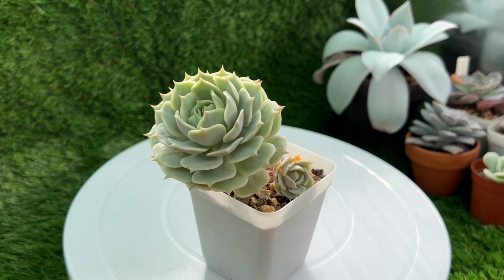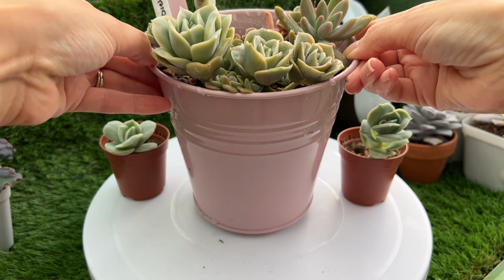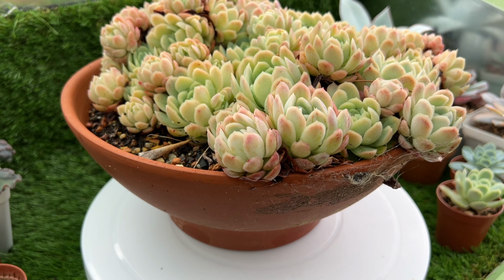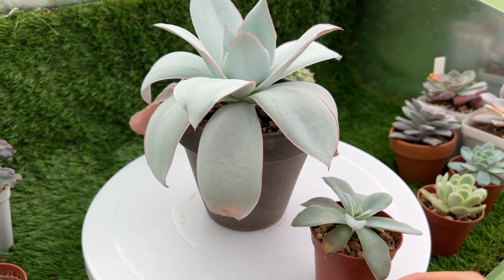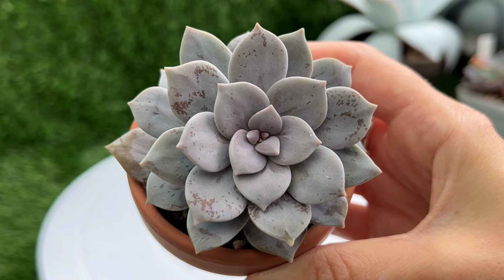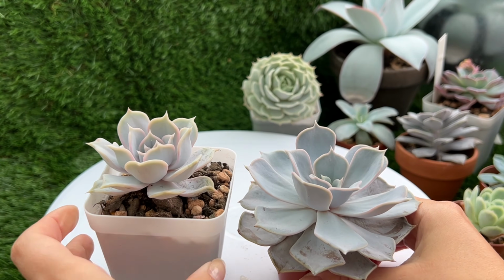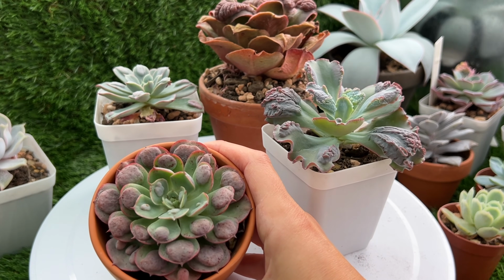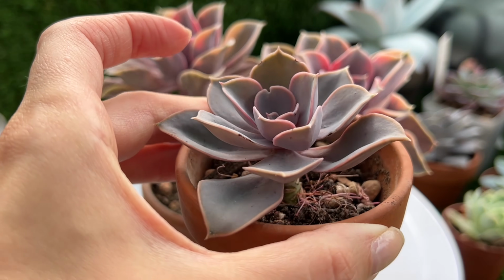10 succulents you NEED in your collection!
Looking to add some new succulents to your collection? In this video, I share the top 10 must-have succulents, including popular types like Echeveria. These staple succulents are not only beautiful but also easy to care for. Watch to discover why these 10 are highly recommended and why they should be in your collection.